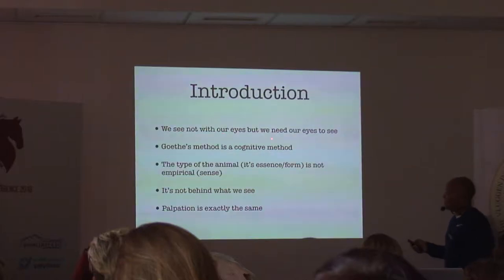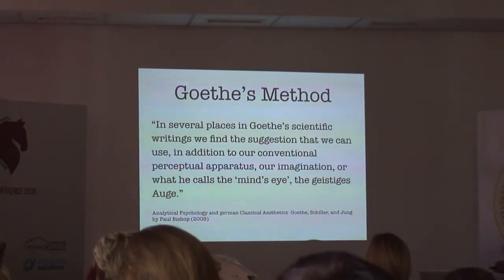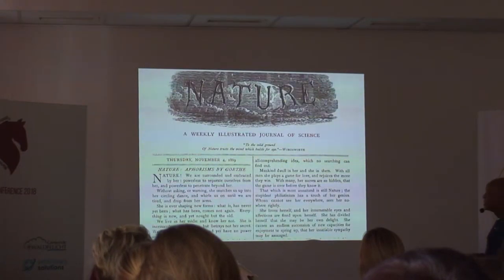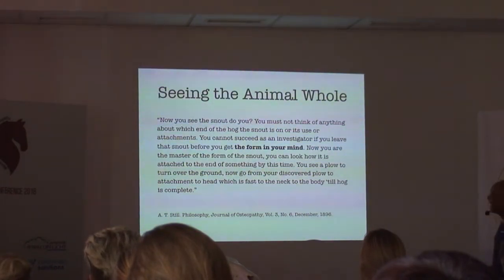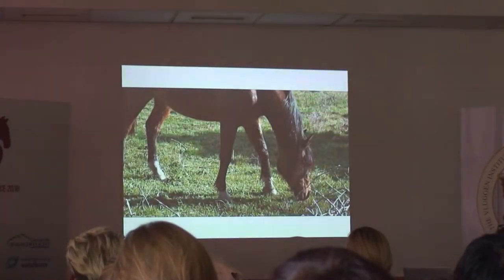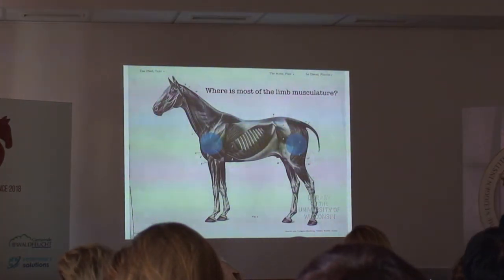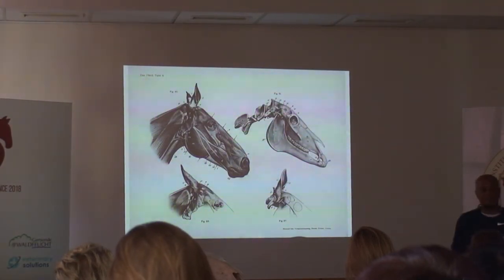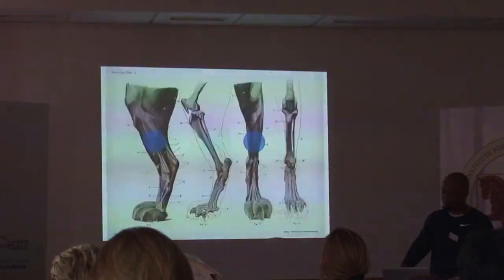Seeing the Horse as a Whole (3 of 3 ).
Periscope: @waltermckone
Vero: Walter McKone

All videos and podcasts are abstract generalisations and are no substitute in any way for a proper examination and diagnosis by a medical health care professional.

Worldwide Alliance of Equine Osteopaths Conference 7th - 9th September 2018, Waldfeucht, Germany.

Seeing the Horse as a Dynamic Whole. There is a difference between seeing the whole horse and seeing the horse as a whole. Western philosophy is still under the influence of Plato and Aristotle. It has a distaste for personal experience due to the dominance of Plato in our culture. As a consequence seeing the horse is under the Platonic influence of fragmentation and separation. Unaware of this influence in our culture we cannot see the horse as a qualitative whole. This presentation brings this separation to light and tries to restore a dynamic way of seeing and palpating.